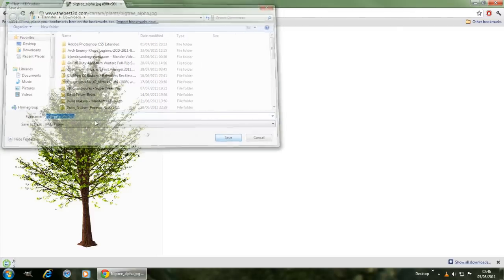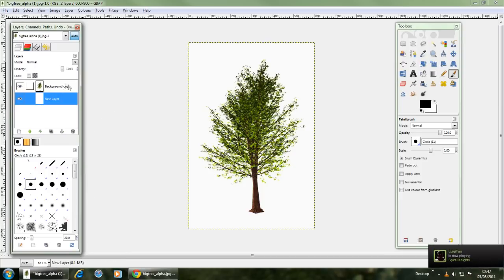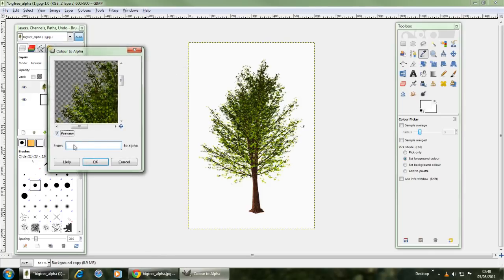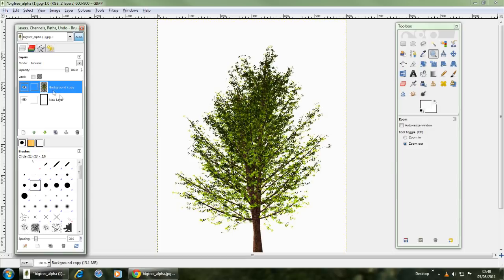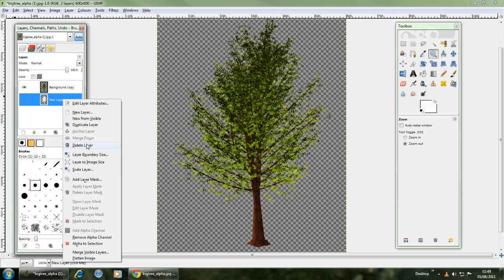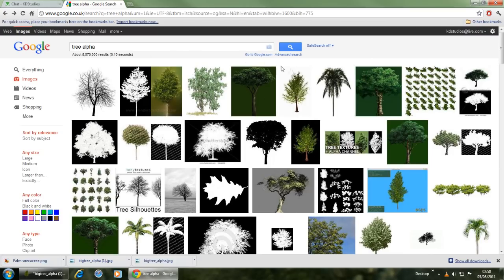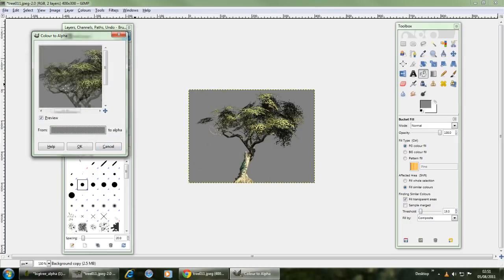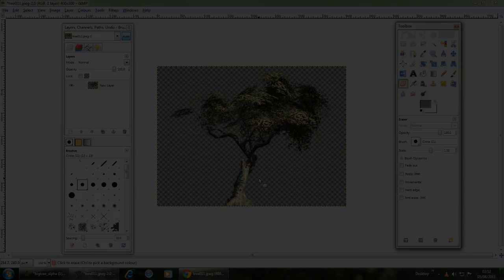[HowTo] Removing White Background from Images in Gimp (Or other colours)(Gimp Tutorial)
If you have any questions about GIMP, please do ask and I'll try to get back to each of you.
This technique can be used for all images that have any coloured background.

All footage was recorded and edited by me using Sony Vegas and Fraps.